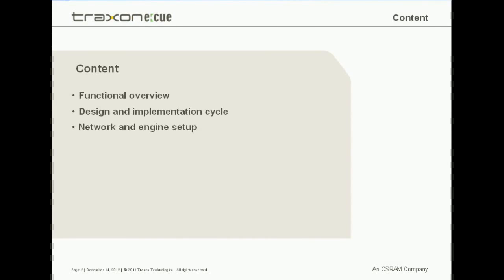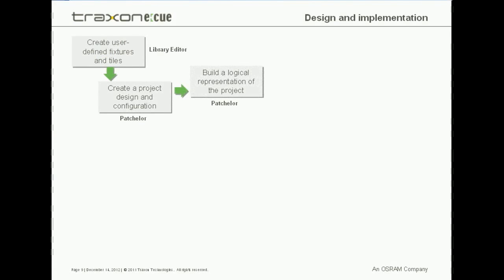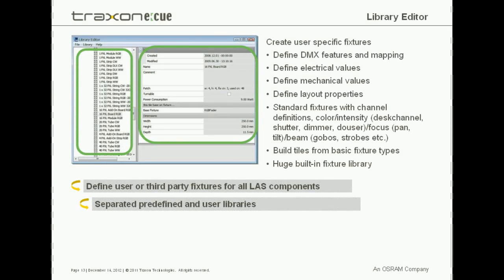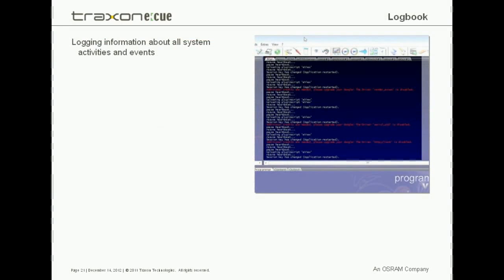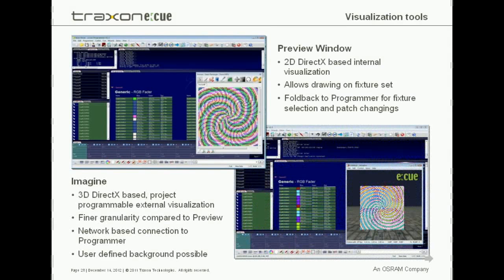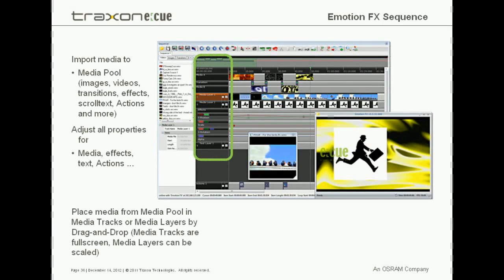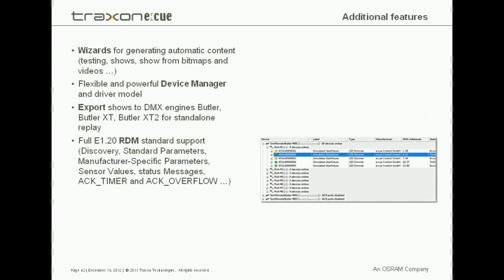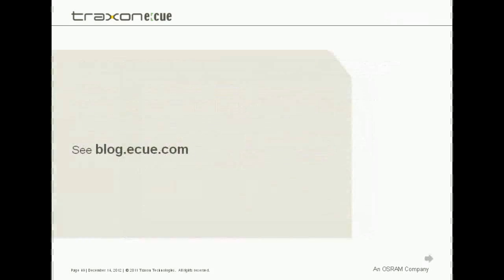e:cue lighting control LAS 6.0 introduction, overview and new features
general overview about new features and new hardware for the e:cue lighting control lighting applications suite. Full system overview.